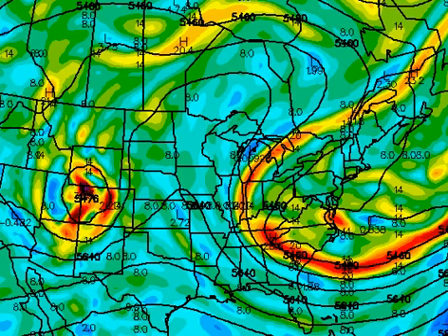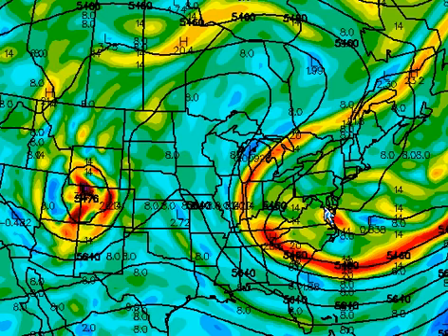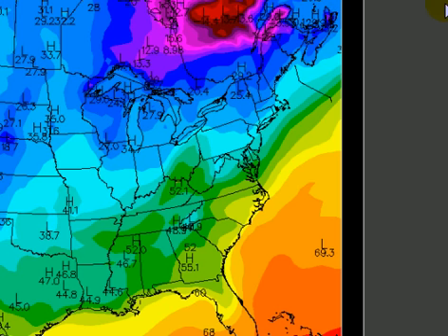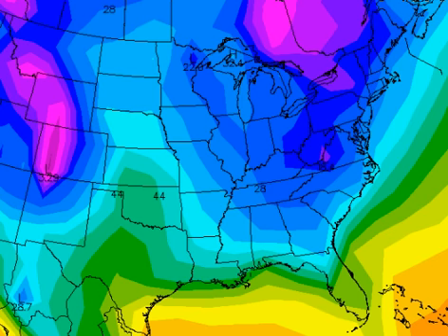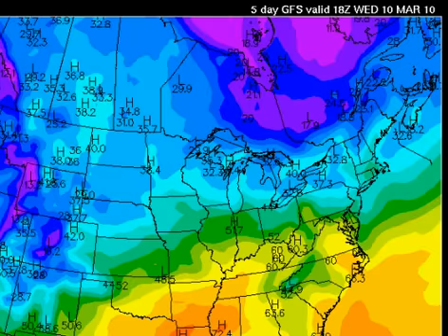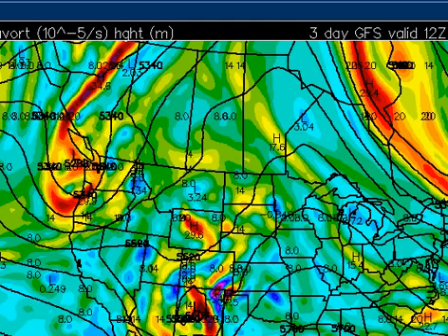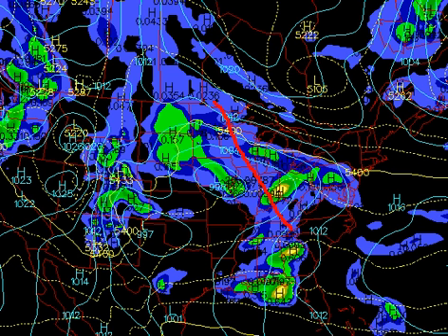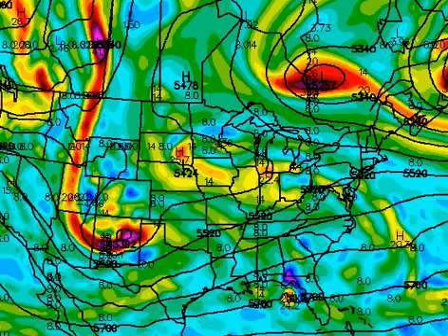Friday afternoon's forecast